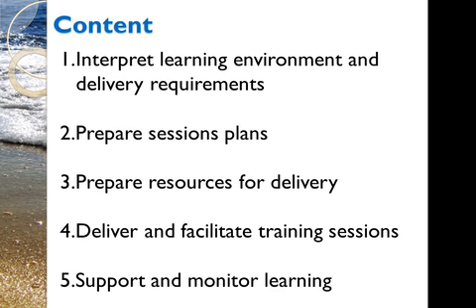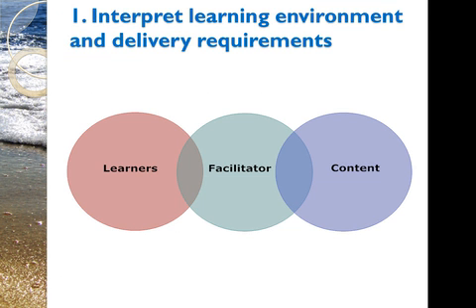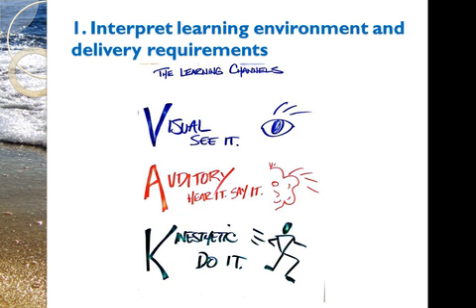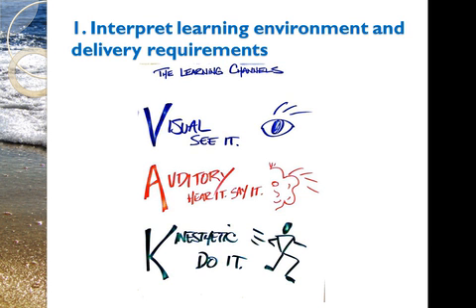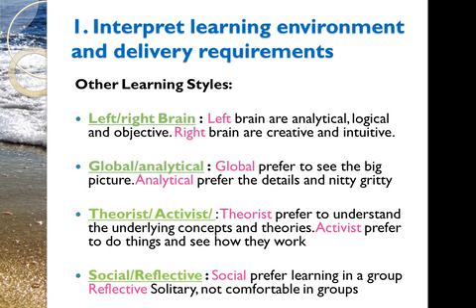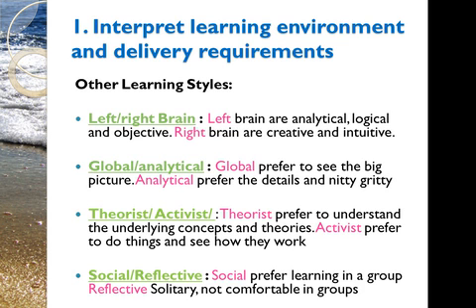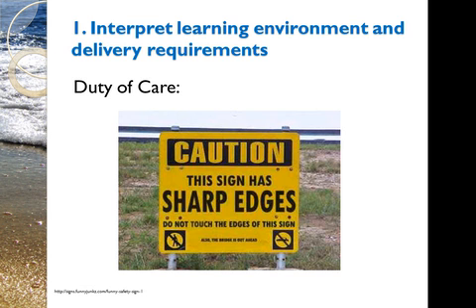TAEDEL401A Snapshot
This video snapshots supports TAEDEL401A Plan, organise and deliver group-based learning.
This unit forms a part of the TAE40110 Certificate IV in Training and Assessment.
Presented by Brent Walker